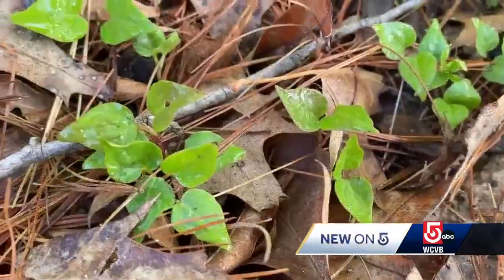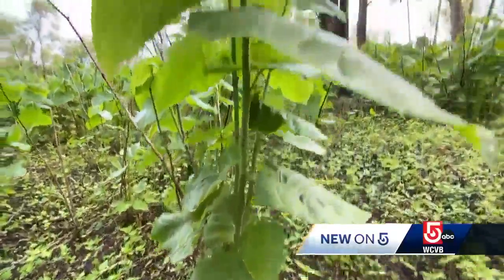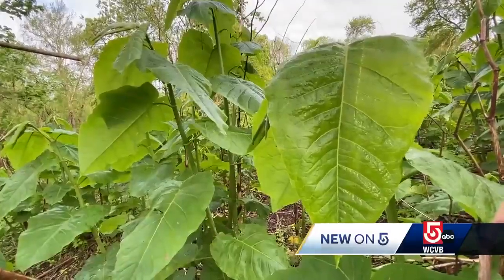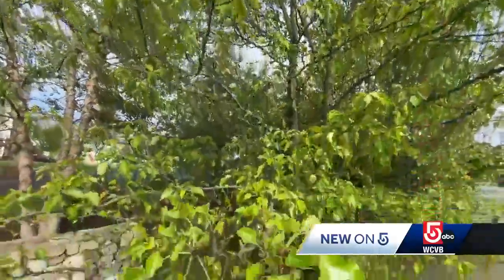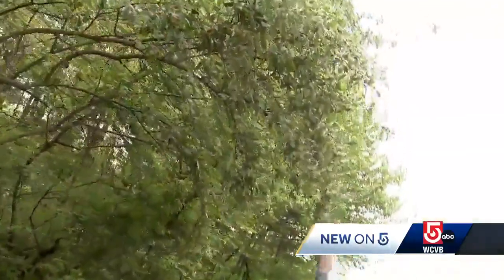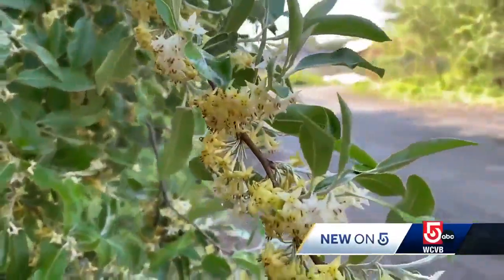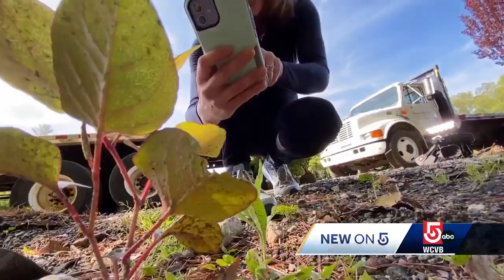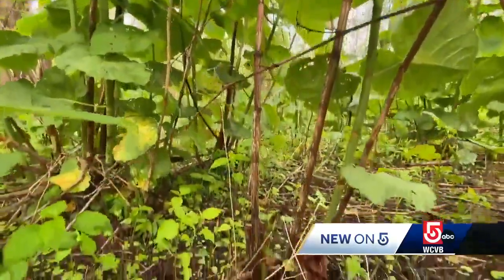How to tell if the plant in your backyard is an invasive species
Experts are warning about invasive plants that may be attractive, but are actually harmful bullies to native species.